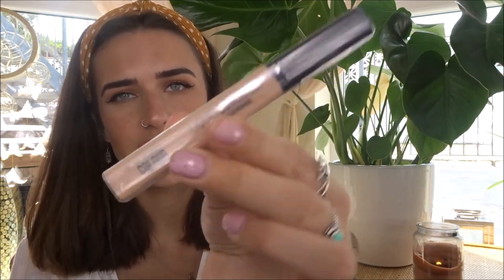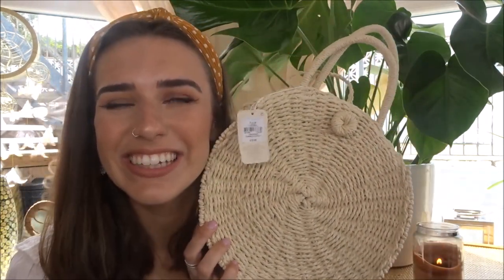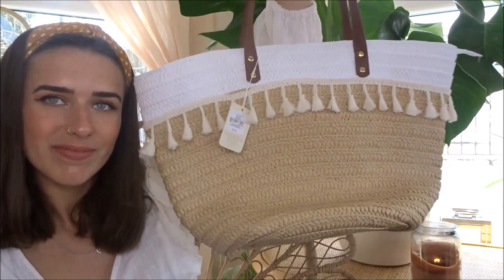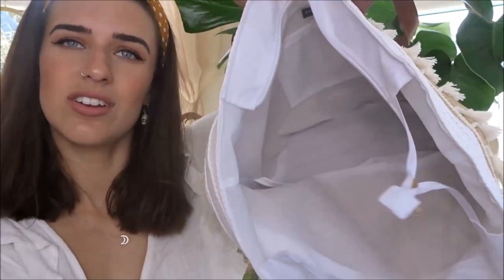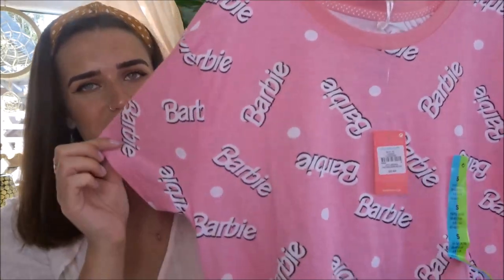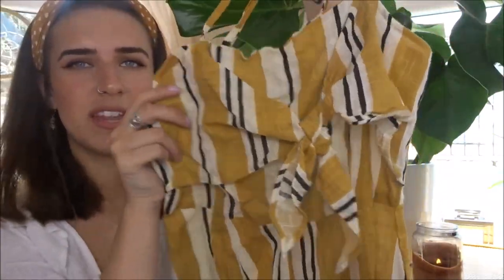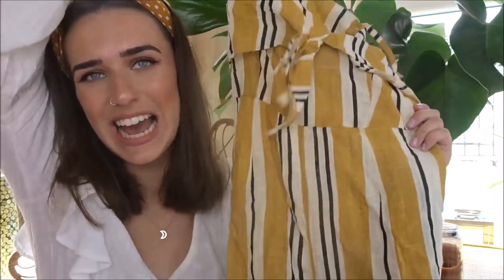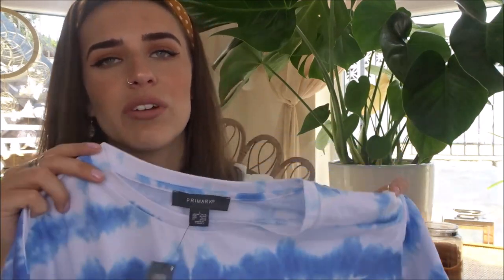HUGE PRIMARK HAUL!! || Talia Rose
Hey guys!! I have another hugeee primark haul for you because apparently I'm addicted to the place, hehe! Just thought I'd show you all the things I picked up whilst I was in there and a spring primark lookbook will be up next week also!! Hope you enjoy:)

You can also check out these outfits over on my Instagram!!